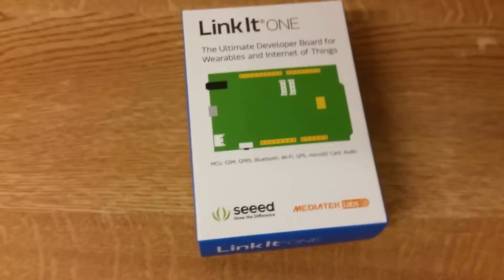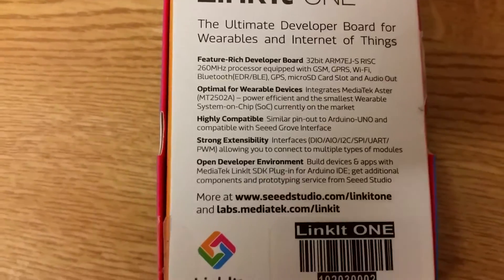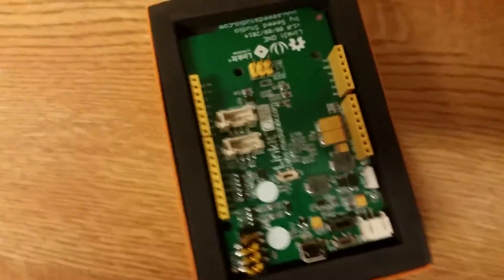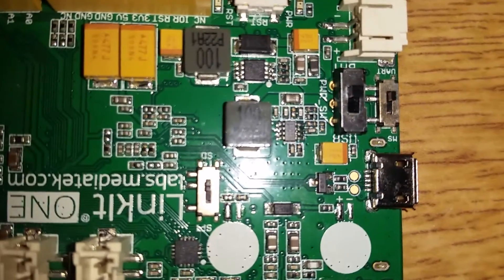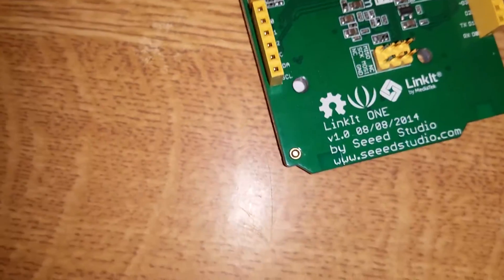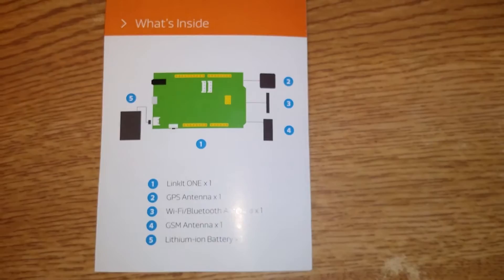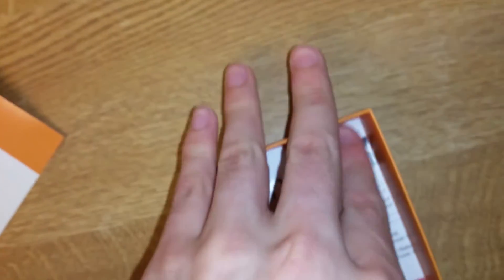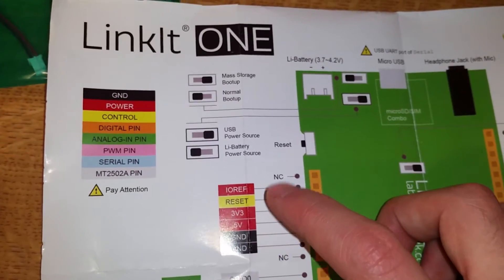What is the Linkit one? It has GSM, GPS, Wifi, SD card and audio!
Overview of this neat board, has GSM, GPS, Wifi, SD card, audio and is arduino compatible.